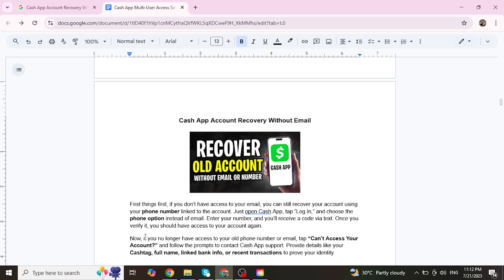Cash App Account Recovery Without Email (2025)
In this video, Cash App Bitcoin Tutorial For Beginners, you'll learn step-by-step how to buy, sell, and send Bitcoin using the Cash App platform. This beginner-friendly guide covers everything from setting up your Cash App Bitcoin wallet to understanding transaction fees and security tips. Whether you're new to crypto or just exploring how to use Bitcoin on Cash App, this tutorial will help you get started with confidence.